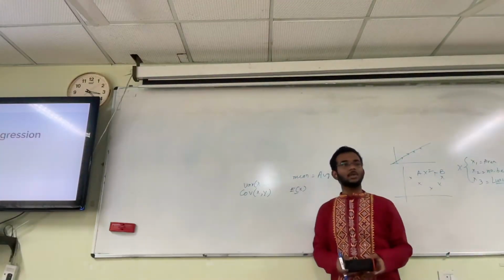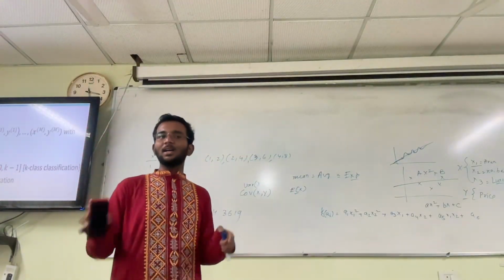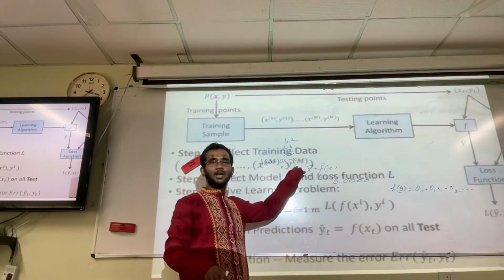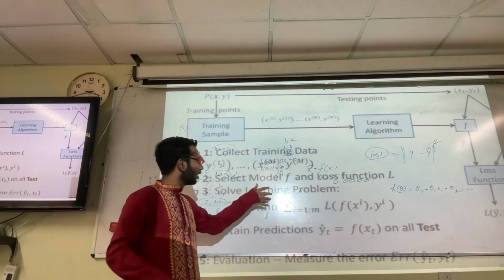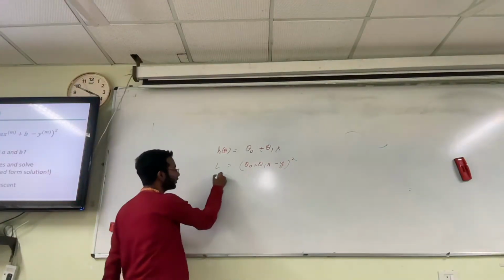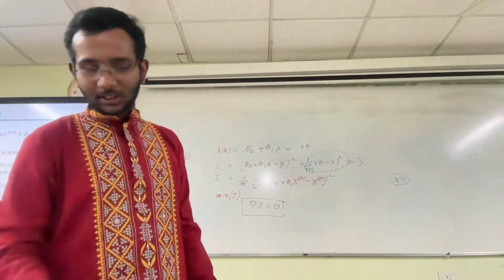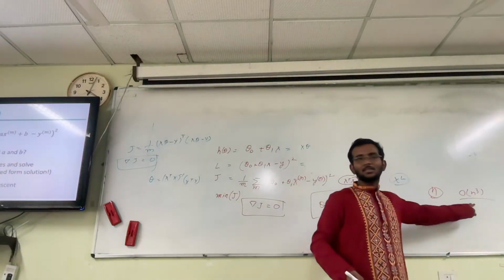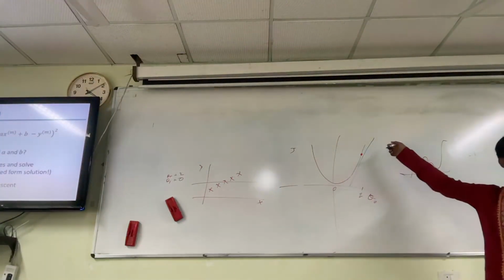Mastering Linear Regression: Unraveling the Mathematical Details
Welcome to our knowledge-packed YouTube video, where we dive deep into the fascinating world of linear regression and unravel the mathematical details behind this powerful statistical technique.

In this comprehensive tutorial, our experienced instructor will guide you through the foundations of linear regression, step by step. Whether you're a data science enthusiast, a student, or a professional seeking to sharpen your analytical skills, this video is an invaluable resource for mastering linear regression.

We begin by introducing the fundamental concepts of linear regression, explaining how it is used to model the relationship between a dependent variable and one or more independent variables. Through intuitive examples and real-world scenarios, we illustrate the importance and versatility of linear regression in diverse fields such as economics, finance, and machine learning.

Next, we delve into the mathematical underpinnings of linear regression. Our instructor breaks down the equations and formulas that drive the regression model, providing clear explanations of concepts such as the slope, intercept, residuals, and the famous ordinary least squares (OLS) method.

Witness the step-by-step process of calculating coefficients using OLS, and gain a comprehensive understanding of how these coefficients represent the strength and direction of the relationships between variables in the regression equation.

Throughout the video, we provide interactive visualizations and real-life examples to enhance your learning experience. Witness the power of linear regression in action as we demonstrate how to implement it in popular programming languages like Python and R, making use of powerful libraries such as scikit-learn and statsmodels.

By the end of this video, you'll have a solid grasp of the mathematical intricacies behind linear regression and be equipped with the knowledge to apply this technique to your own data analysis projects. Empower yourself with the ability to make accurate predictions, uncover hidden patterns, and extract valuable insights from your data using linear regression.

Don't miss out on this opportunity to expand your analytical toolbox and elevate your data analysis skills. Click to watch the video now and embark on an enlightening journey into the mathematical details of linear regression.